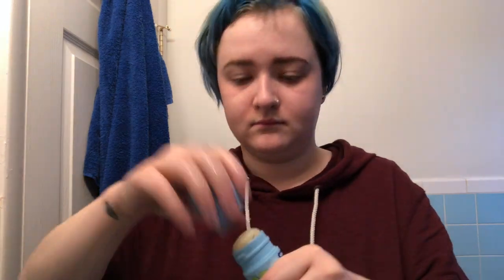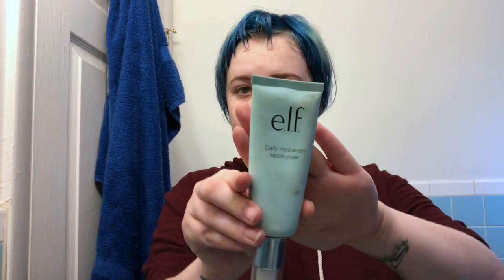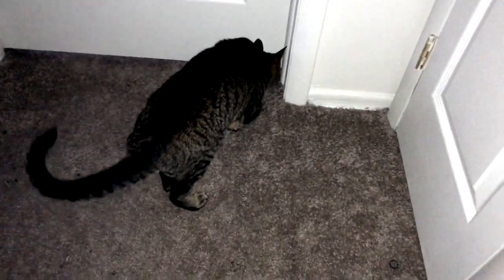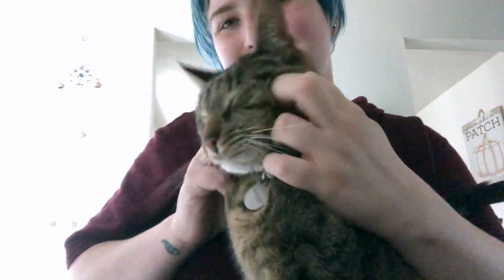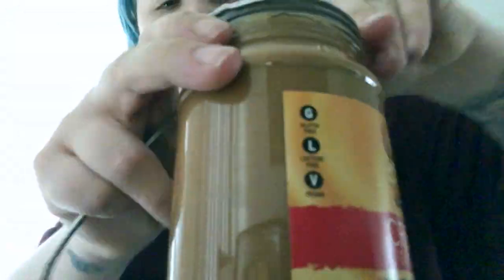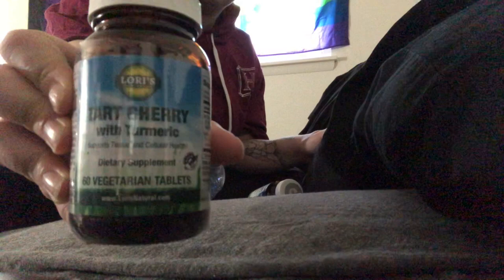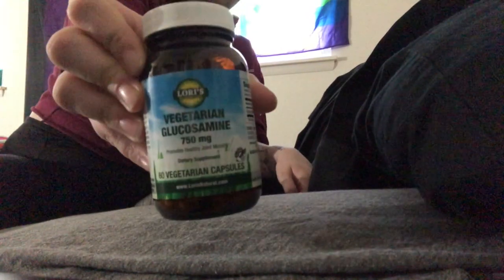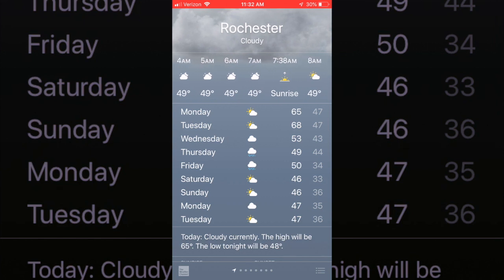Get Ready With Me: Chronic Pain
Hey guys! I hope you enjoy getting ready with me. I post every Sunday and sometimes on Wednesdays.

Pronoun: They, Them, Theirs